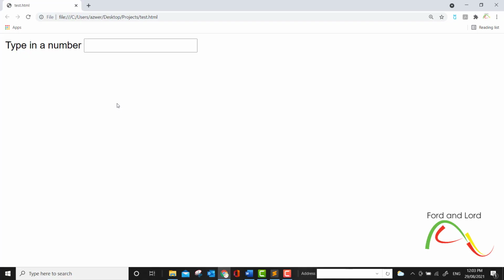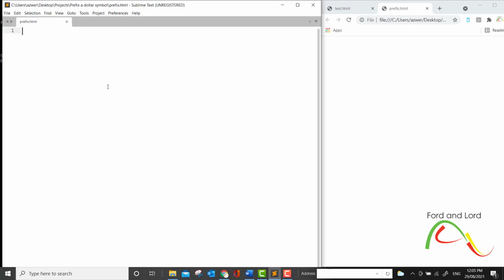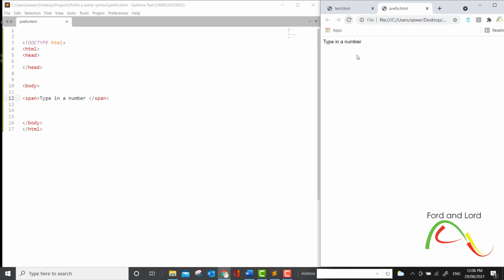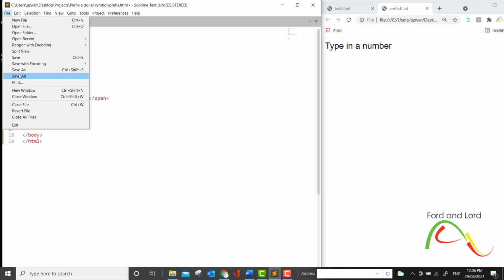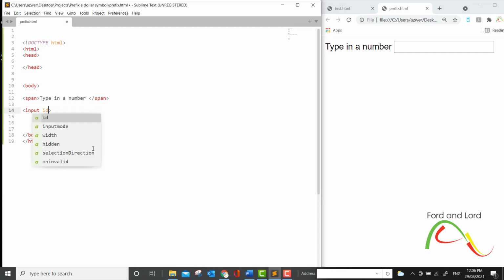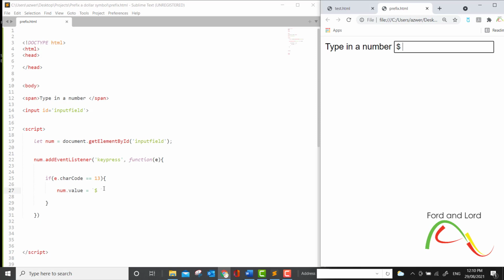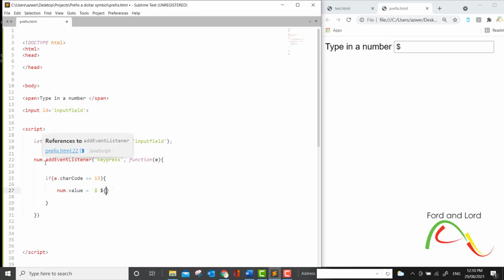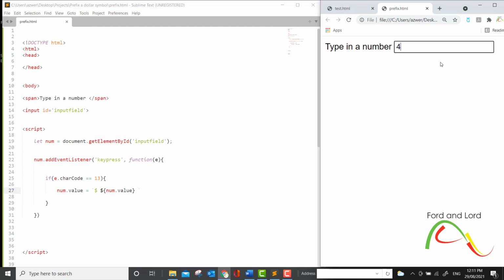#44-1 JavaScript - Prefix a dollar symbol in an Input field